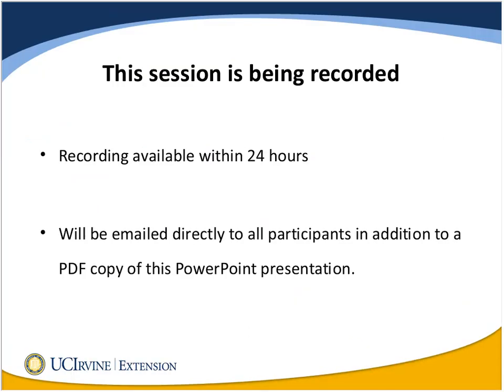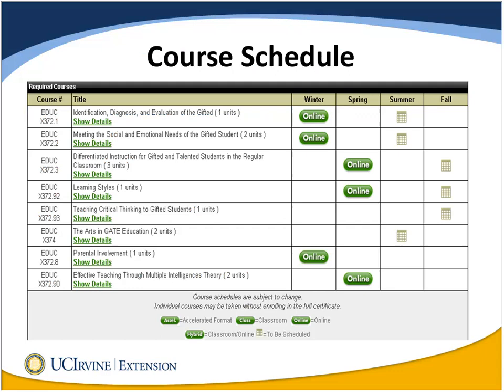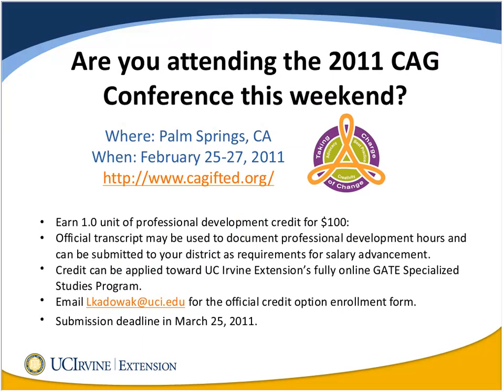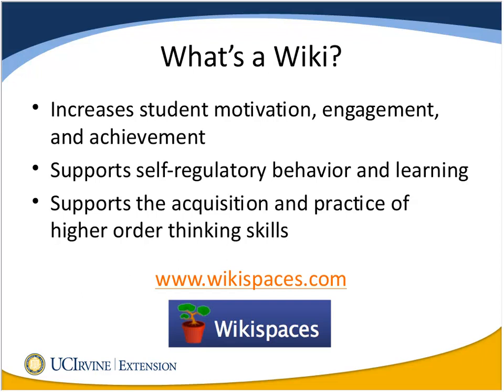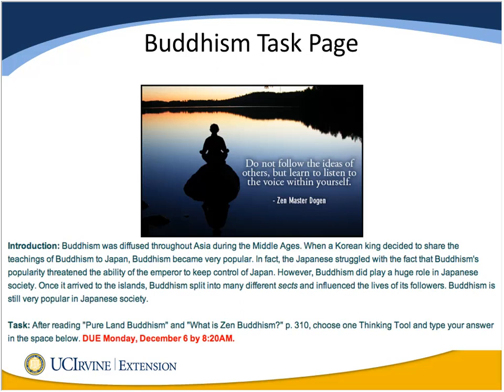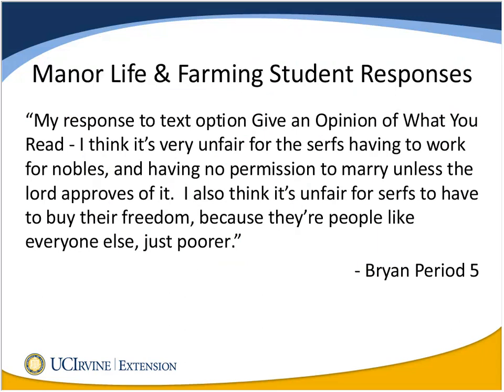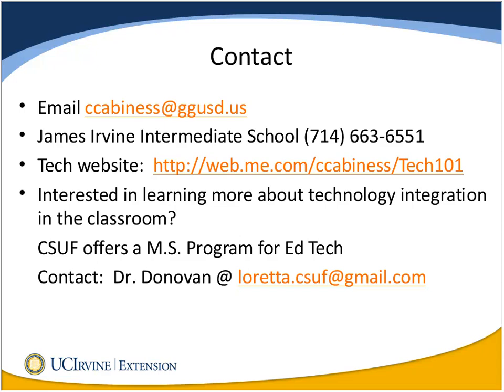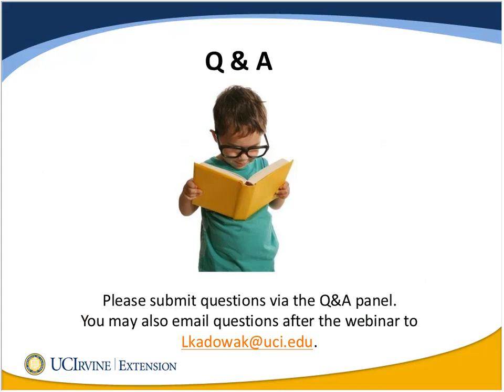Collaborative Learning with Wikis (2/23/2011)